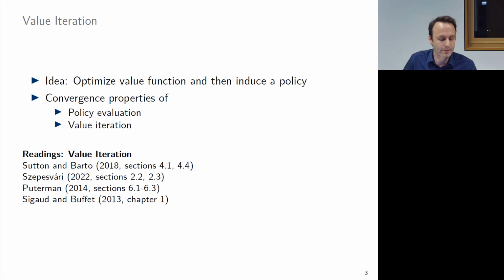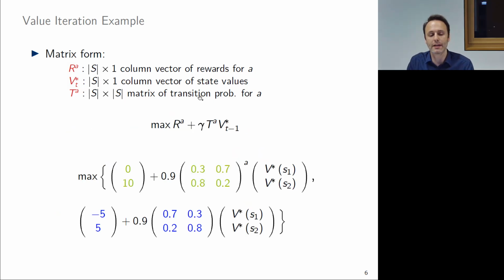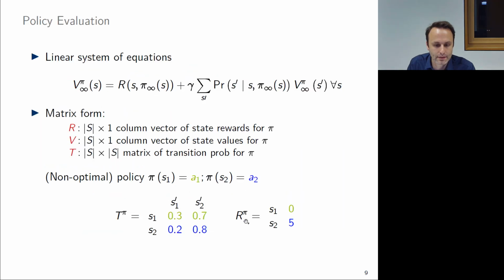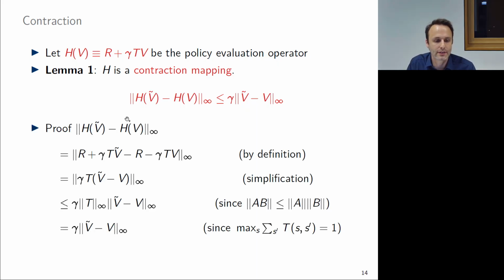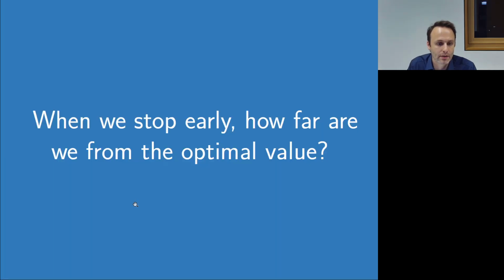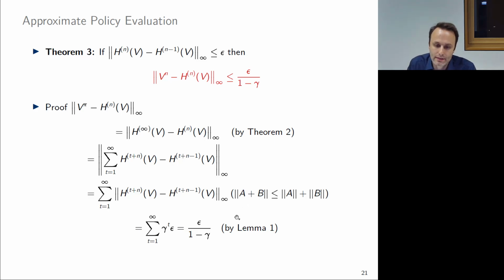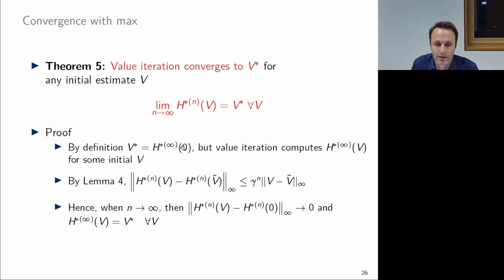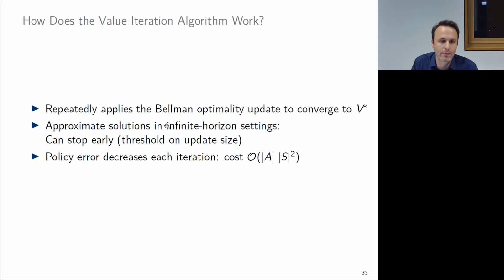RL Unit 2-4: Value Iteration Technicalities